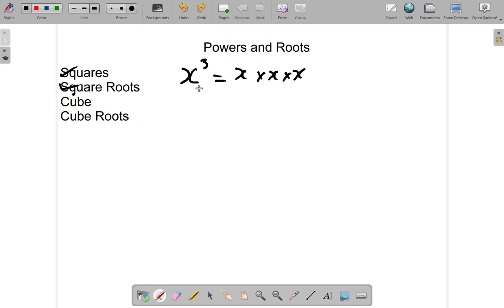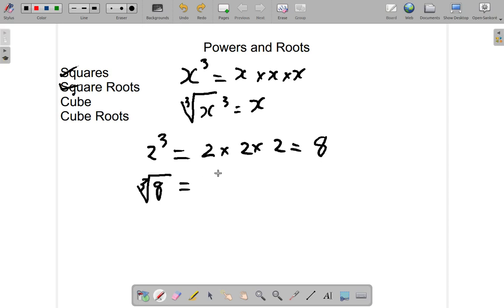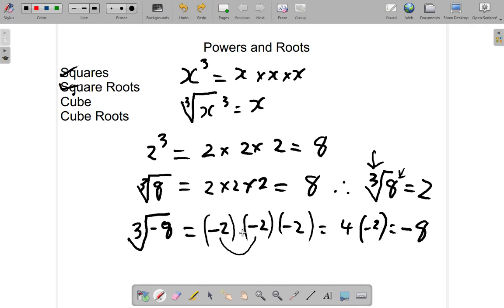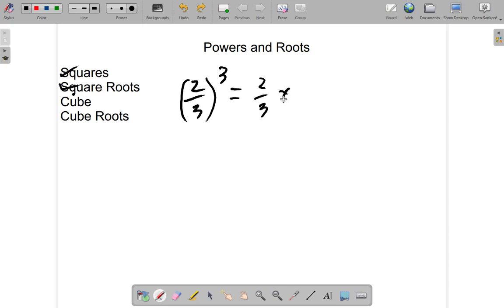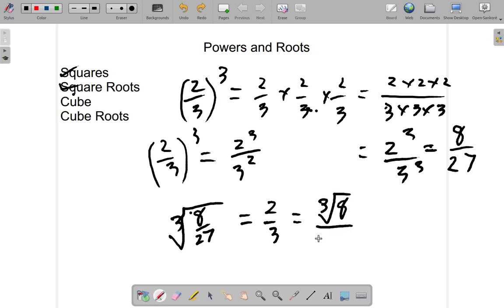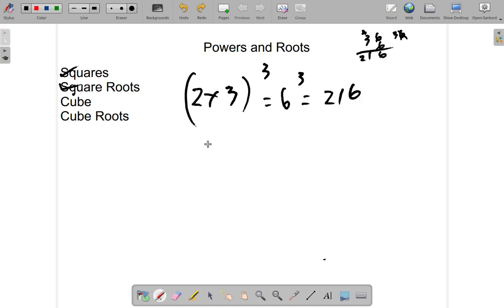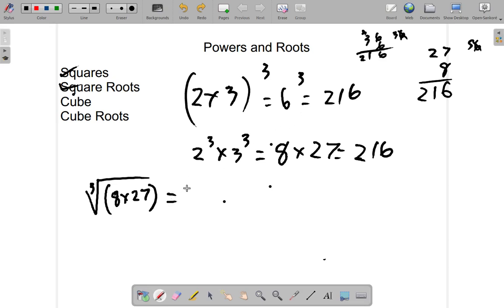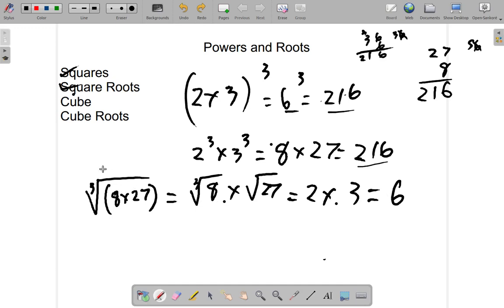Lesson 10 - Roots B. CSEC Mathematics